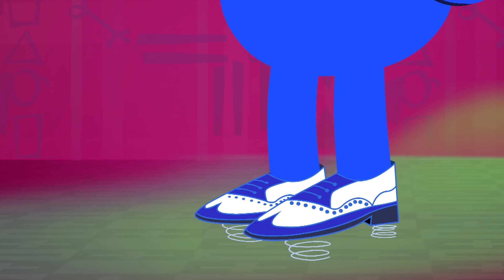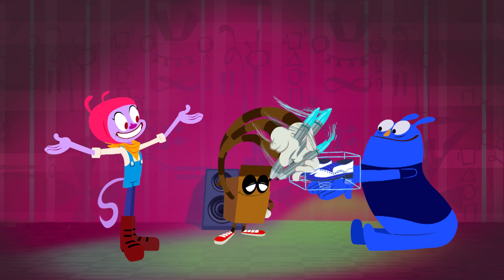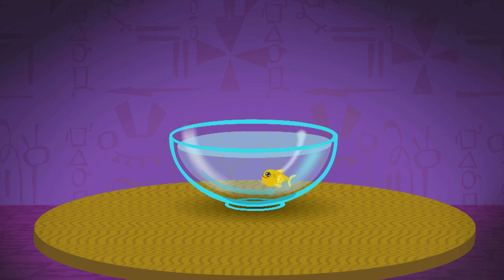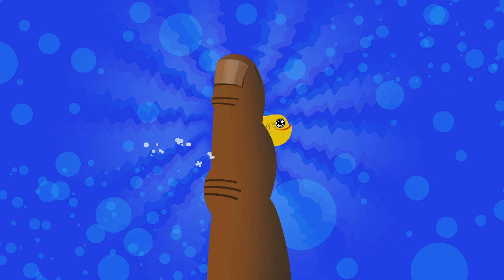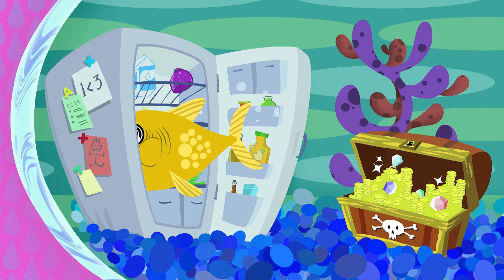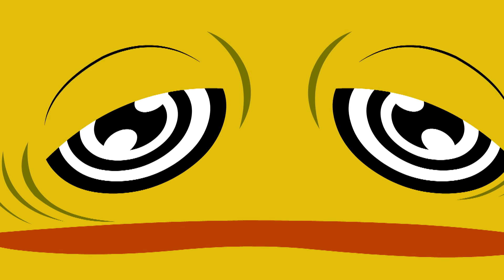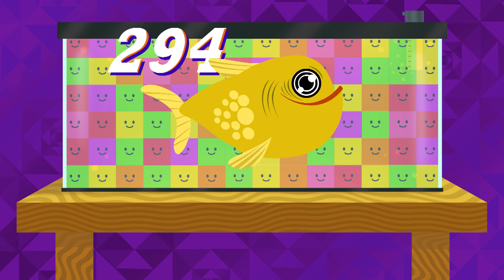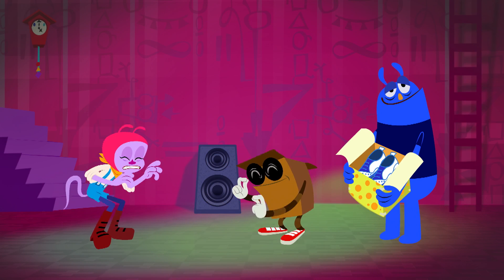Umigo: Math Mania - Volumes | Math Videos For Kids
Leanr all about VOLUMES in this Math Mania song!